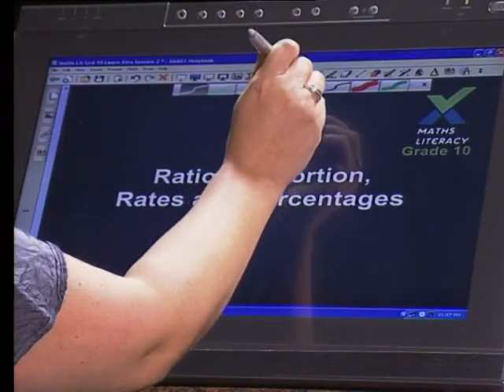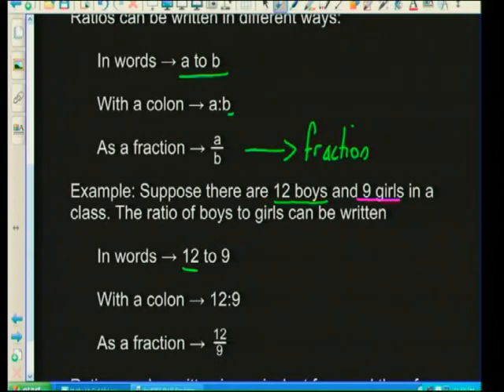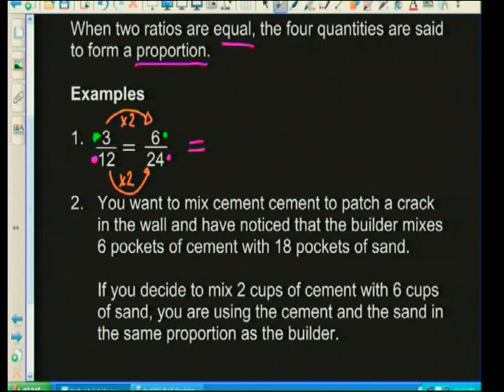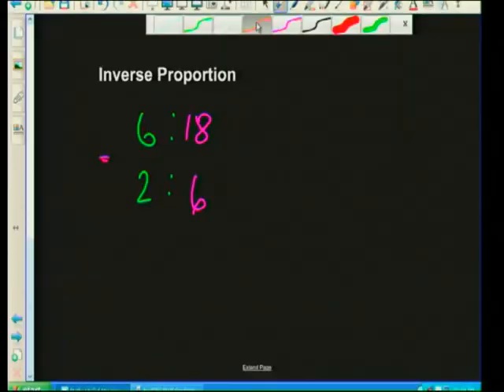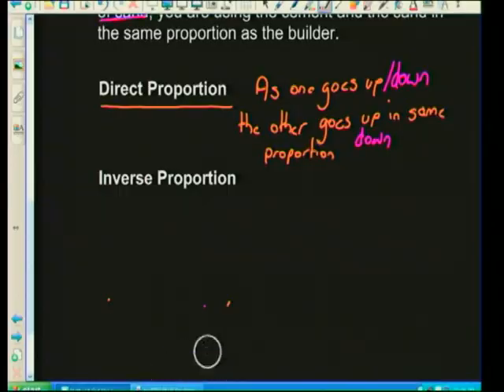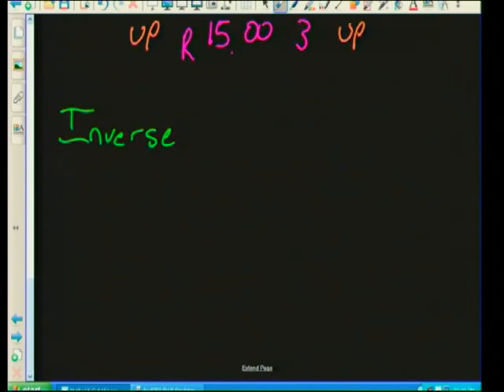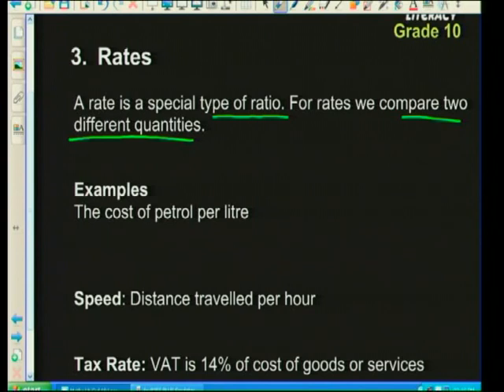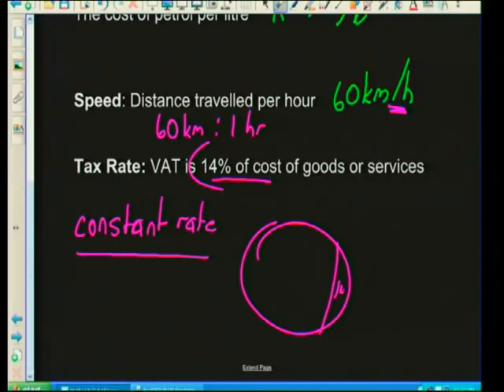Ratio Proportion Rates And Percentage (English)